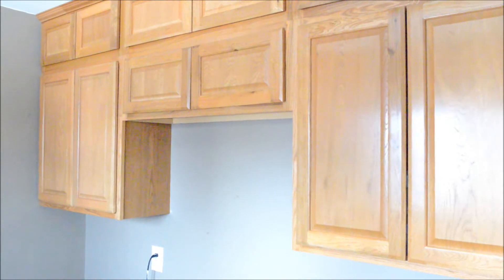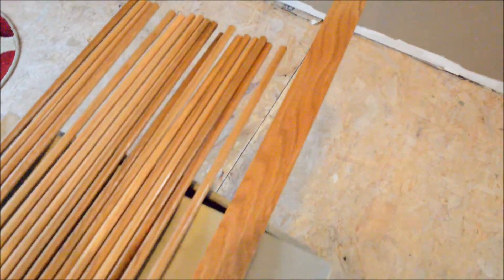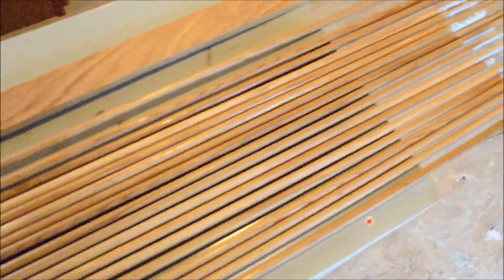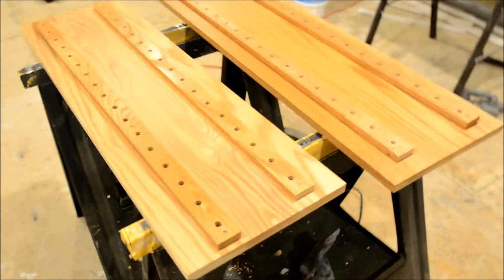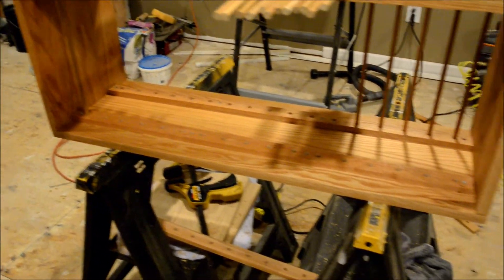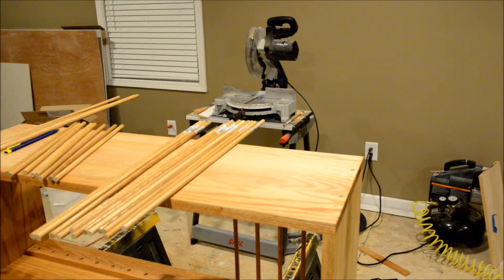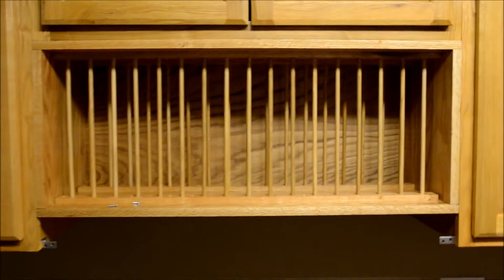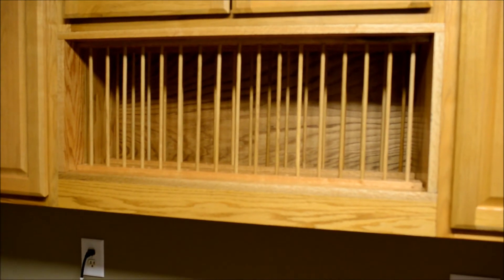Building Kitchen Cabinets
Installing and making a plate rack.